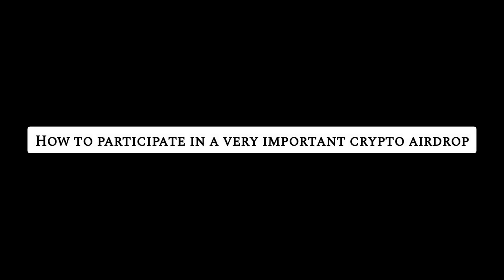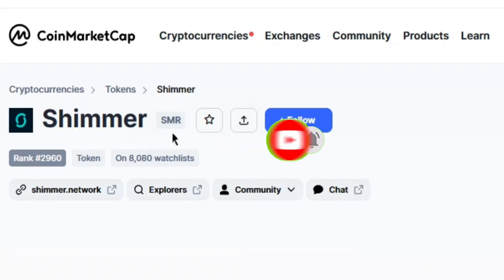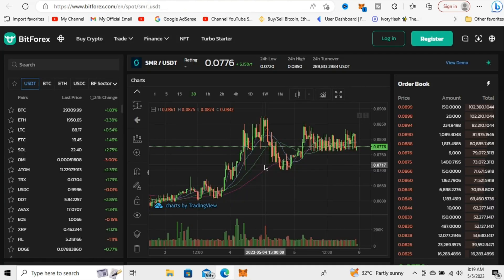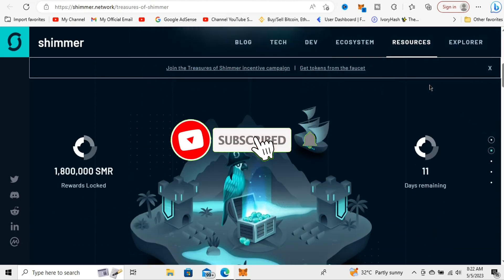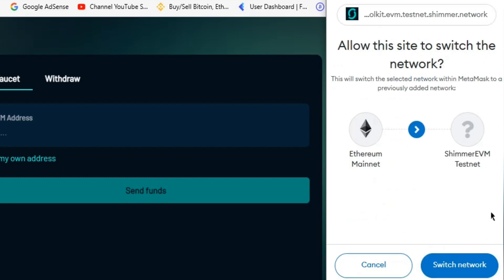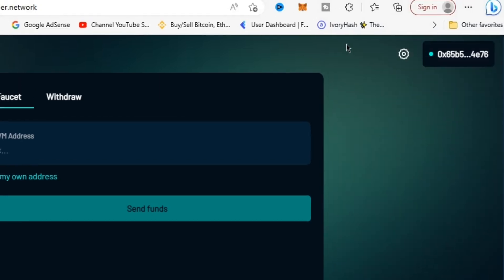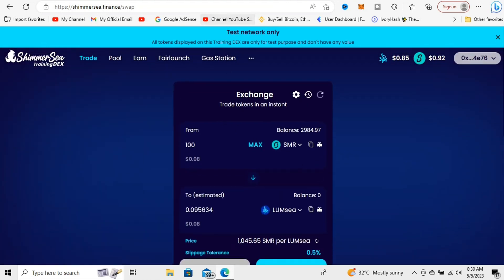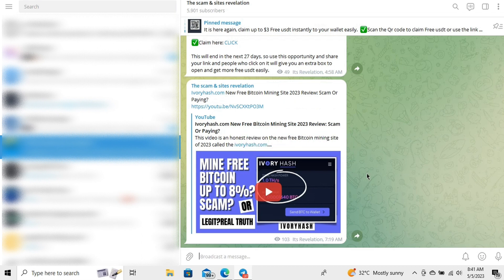Free $130,000 $Smr Shimmer New Testnet Crypto BIG Airdrop🔥: For Everyone!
In this video I showed y’all how to join the free $130,000 $smr shimmer  new testnet crypto big Airdrop that is for all and that you should not miss at all.
So if you want to claim free cryptos from an easy crypto testnet Airdrop then this video is for you.

CHAPTERS:
Intro to shimmer smr crypto: 0:40
Info about the crypto airdrop: 2:00
1st step to join smr airdrop: 3:30
Last step to join smr airdrop: 5:55
The $smr airdrop conclusion: 9:13

All the information on this channel - The scam & sites revelation - is published in good faith and for general information purpose only. This channel does not make any warranties about the completeness, reliability and accuracy of this information. Any action you take upon the information  you find on this Channel (scam & sites revelation), is strictly at your own risk. This channel will not be liable for any losses and/or damages in connection with.